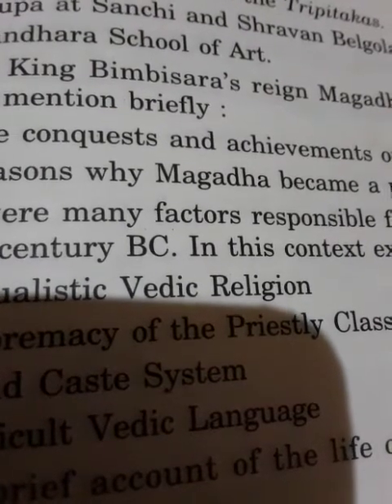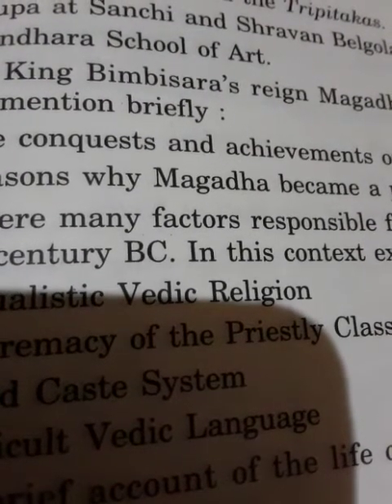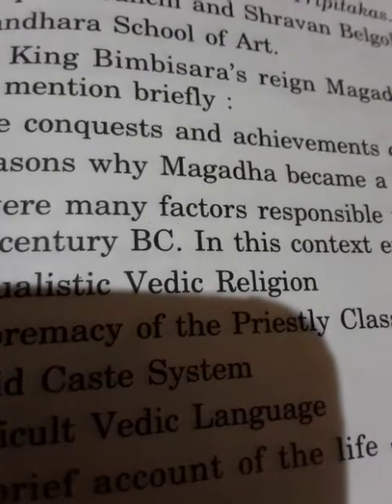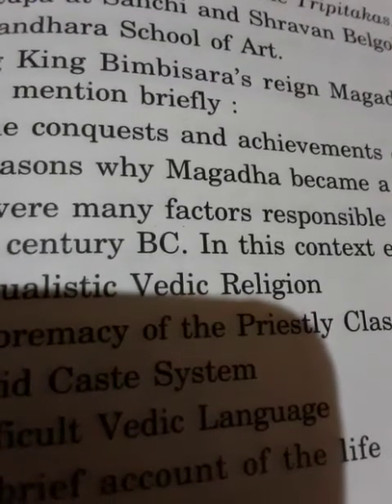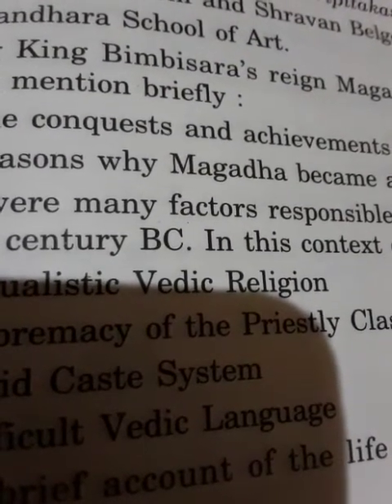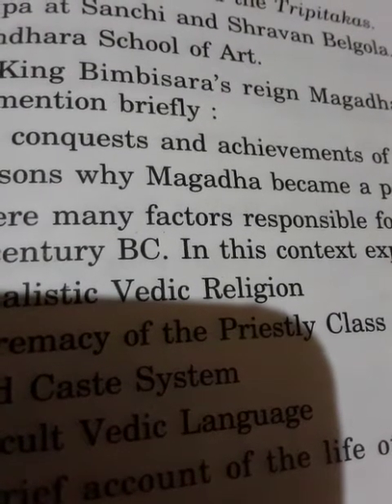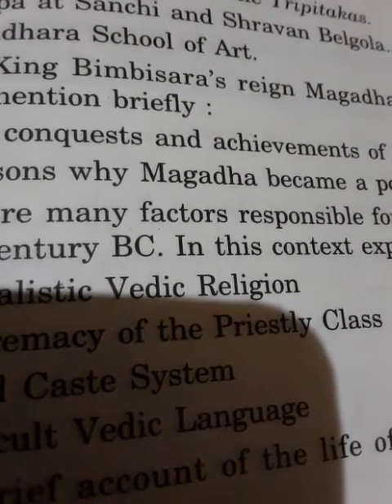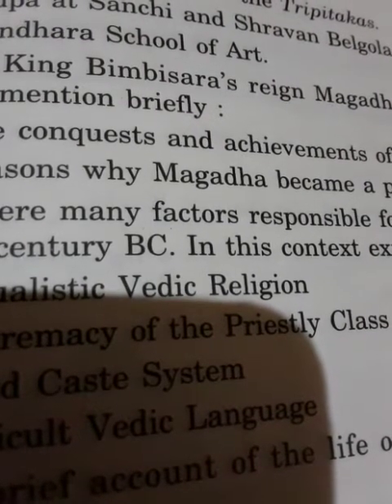Jainism & Buddhism (Q/A)